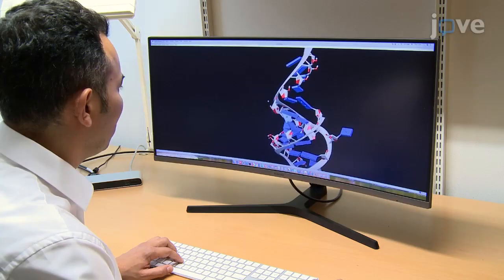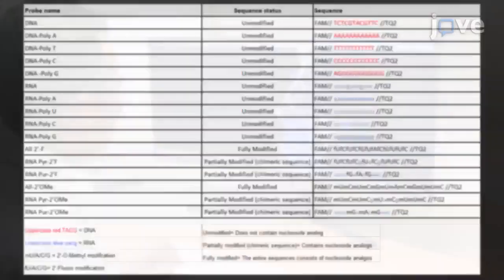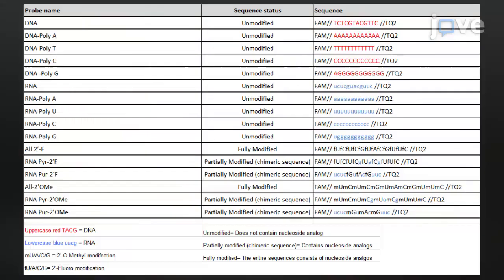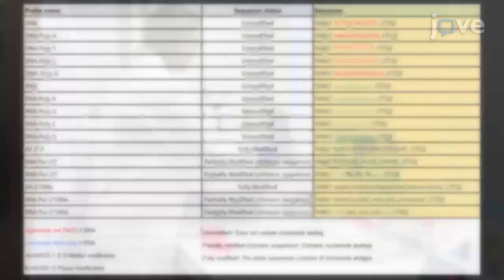Kinetic Screening of Nuclease Activity using Nucleic Acid Probes |Protocol Preview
Kinetic Screening of Nuclease Activity using Nucleic Acid Probes -  a 2 minute Preview of the Experimental Protocol

Alien Balian, Javier Garcia Gonzalez, Nora Bastida, Khadija-Tul Kubra Akhtar, Baris A. Borsa, Frank  J. Hernandez
Linköping University, Department of Physics, Chemistry and Biology; Wallenberg Centre for Molecular Medicine (WCMM),; Linköping University, Nucleic Acids Technologies Laboratory (NAT-lab);

Altered nuclease activity has been associated with different human conditions, underlying its potential as a biomarker. The modular and easy to implement screening methodology presented in this paper allows the selection of specific nucleic acid probes for harnessing nuclease activity as a biomarker of disease.